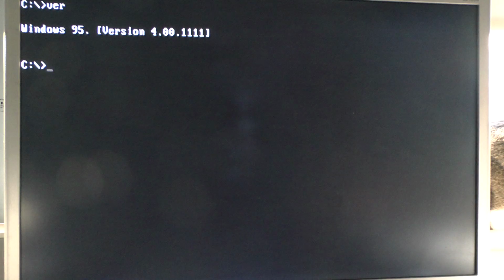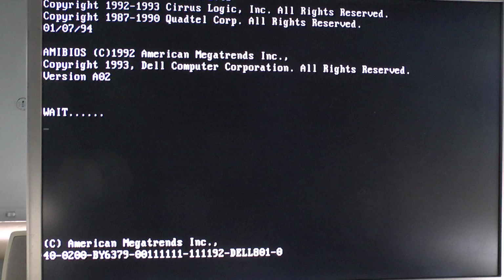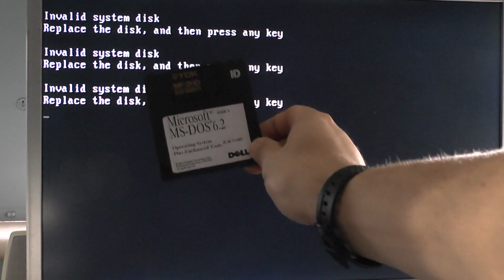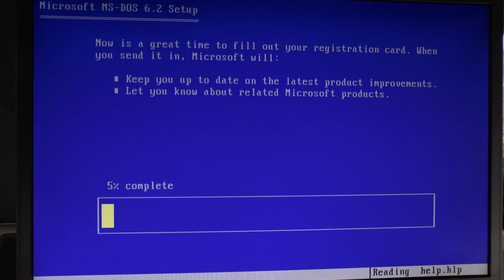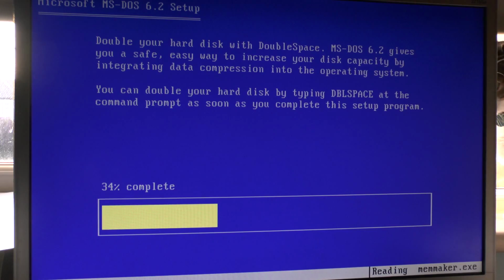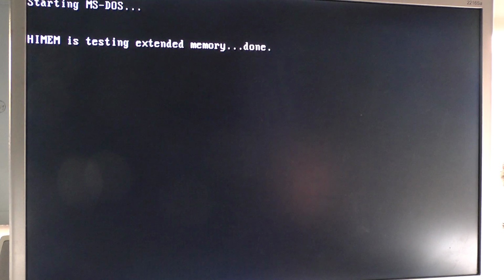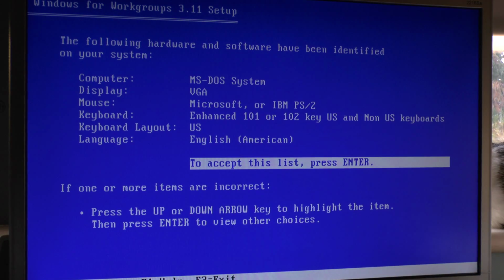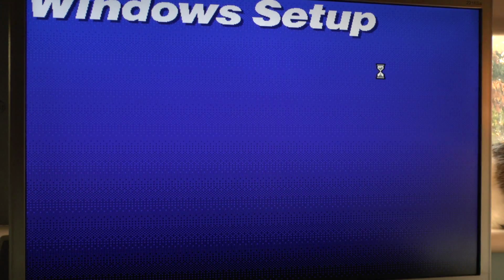Installing dos 6.22 and windows for workgroups 3.11 on a genuine 486 Part 1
A yes, nothing like the installation of DOS 6.22 and Windows 3.11.
Cirrus logic 2MB video card with a 260MB HD Quantum. Here we install a fresh O/S from scratch and then install windows onto the same machine. Suggested sound and network cards in video are Creative Labs 16 for sound and 3COM etherlink III for networking.